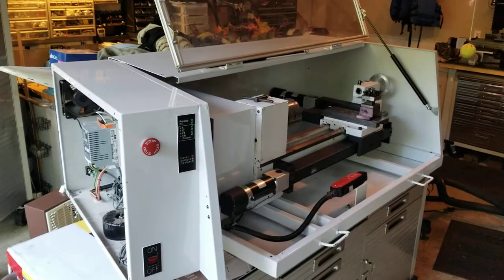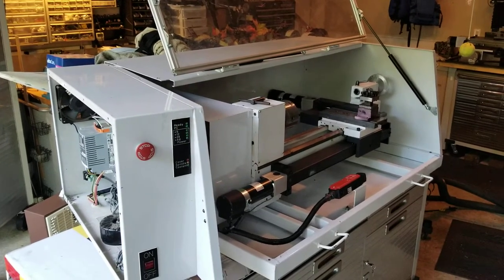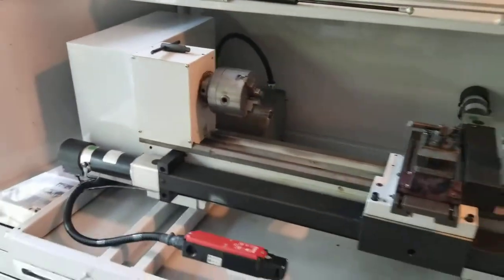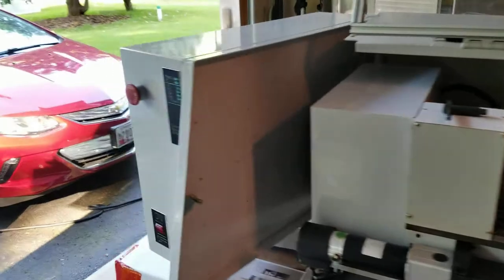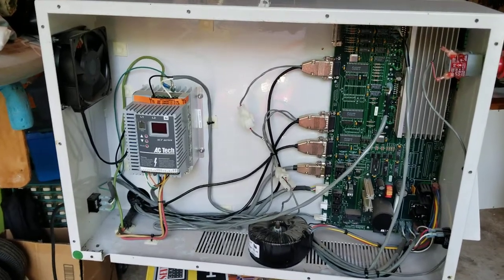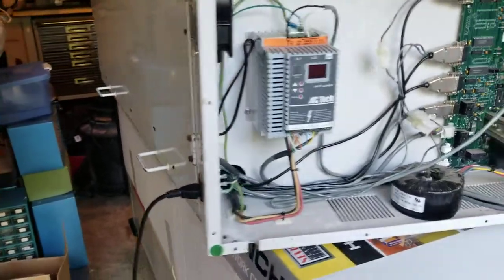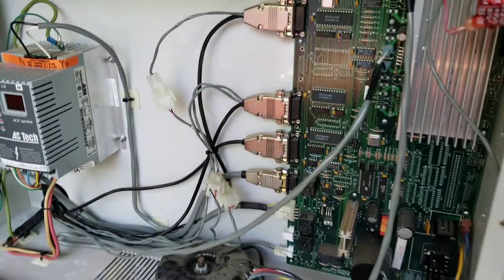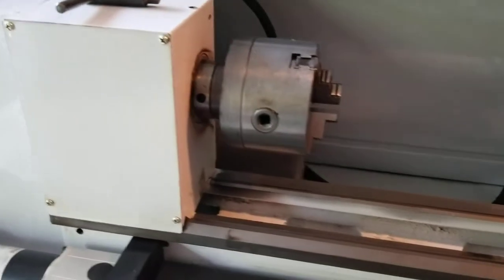Techno Isel Refit Using Centroid Acorn, Part 1: Overview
First video describing the starting point to refit a Techno Isel lathe using a Centroid Acorn CNC controller and Teknic Clearpath drives.  This video provides just a short overview of the lathe prior to any work.

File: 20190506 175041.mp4